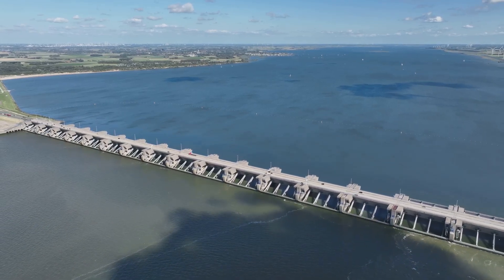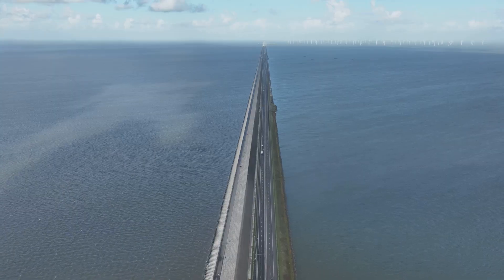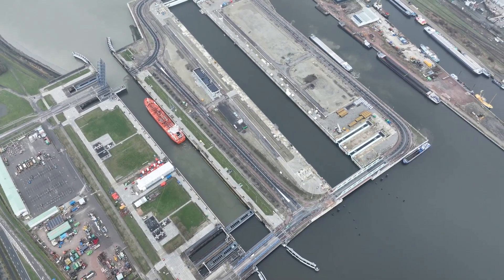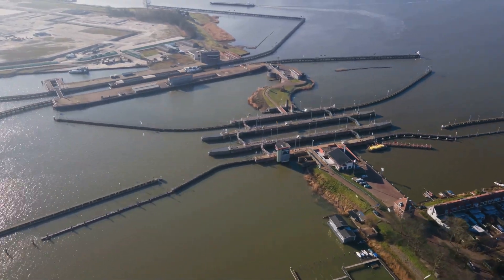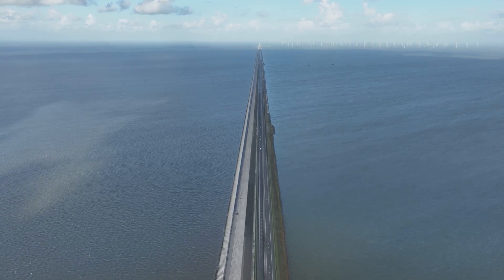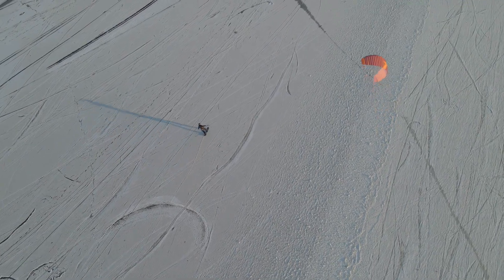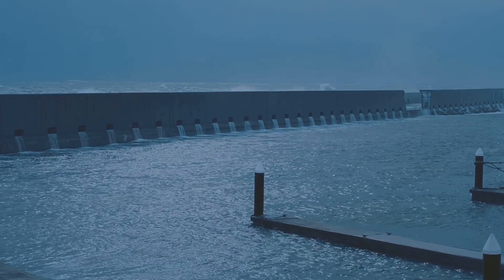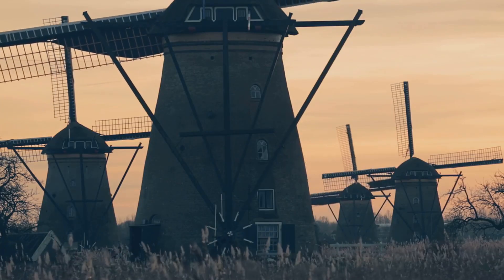The Netherlands’ Delta Works: Engineering Marvels Against the Sea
Discover the incredible engineering feats of the Netherlands in our latest video, "The Netherlands’ Delta Works: Engineering Marvels Against the Sea." Learn how this nation, largely below sea level, has transformed its battle against flooding through the remarkable Delta Works and the Afsluitdijk Dyke. In this video, we explore the history behind these monumental projects, their impressive structures, and how they empower millions to live safely despite climate challenges.

Join us as we delve into the innovative flood protection solutions and sustainable engineering practices that the world can learn from.